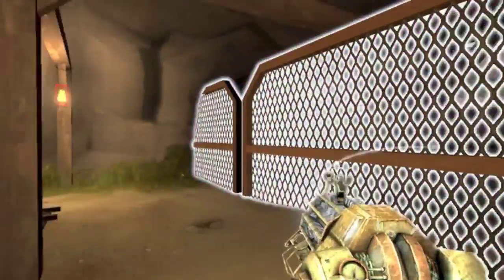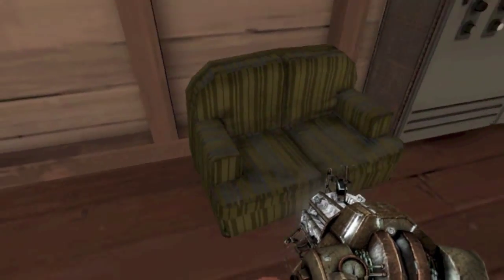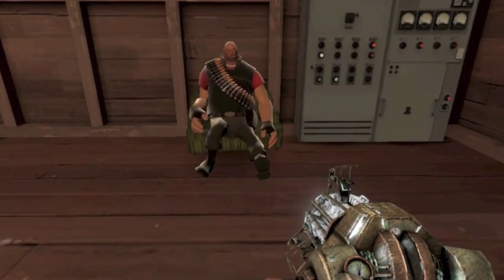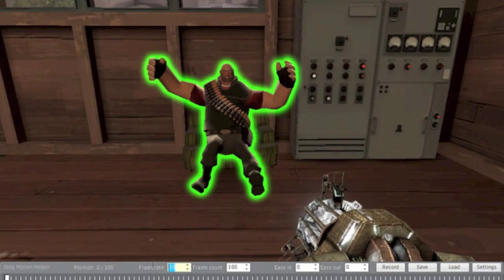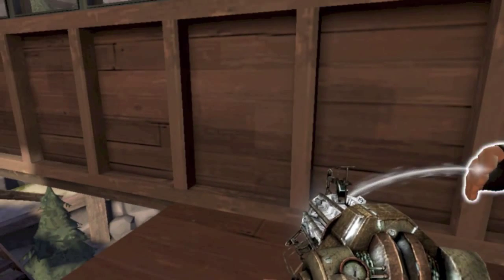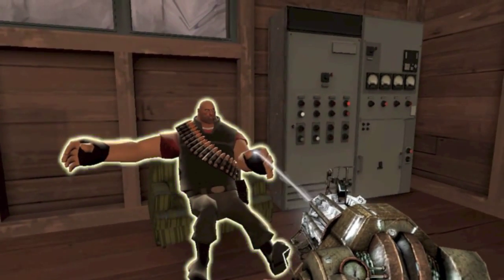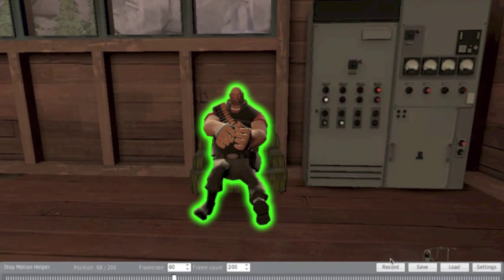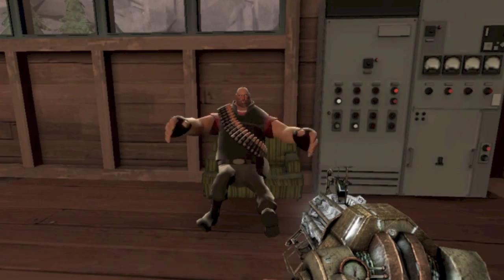3D Animaiton in Garry's Mod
In this video, I (Bret) will teach you how to animate in Garry's Mod.